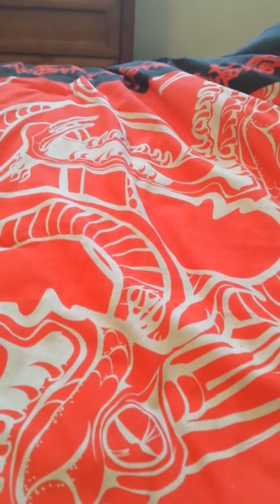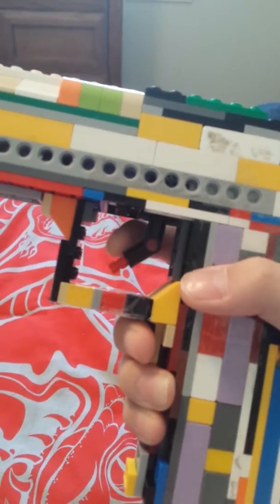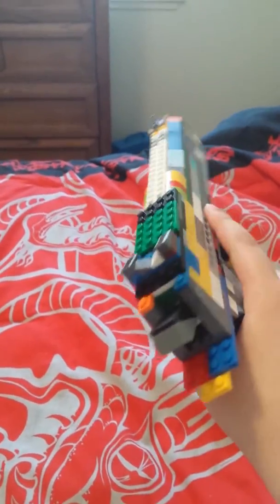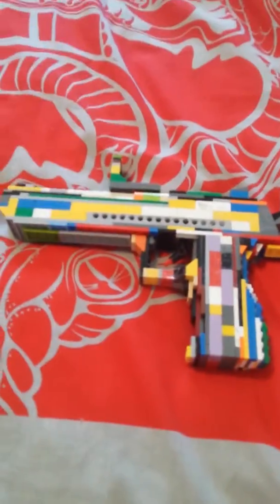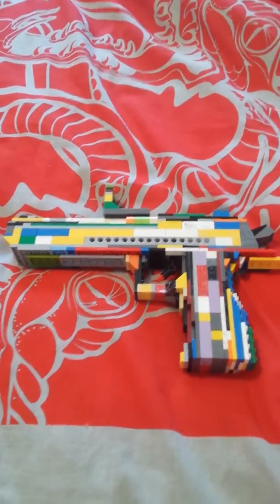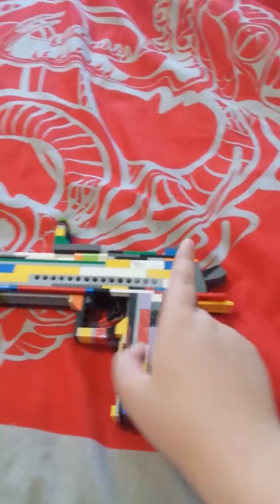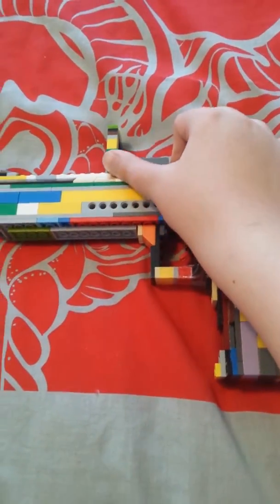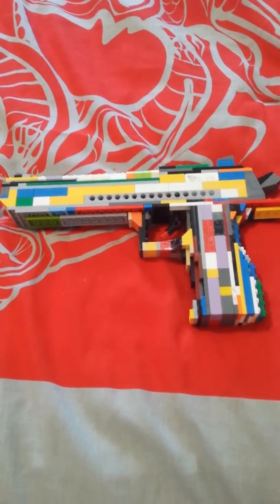Cool lego desert eagle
If this gun gets 50 likes I'll make a tutorial for it.